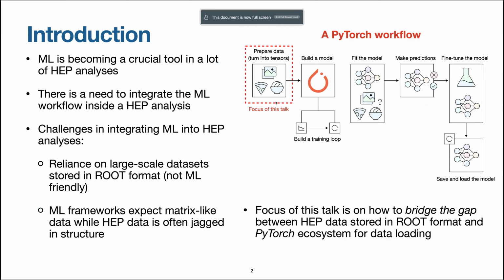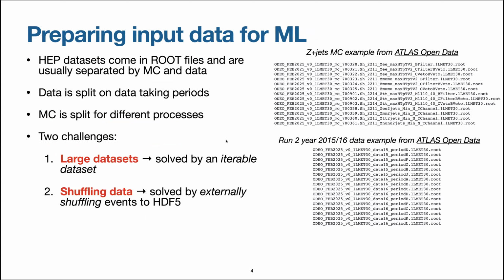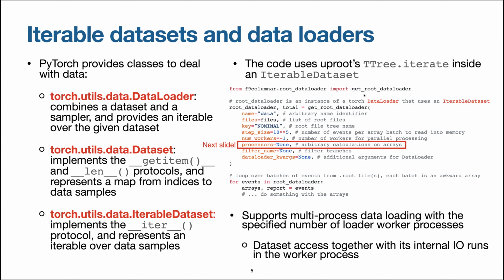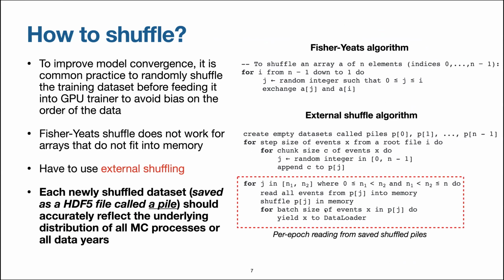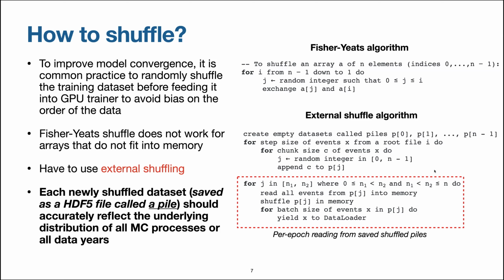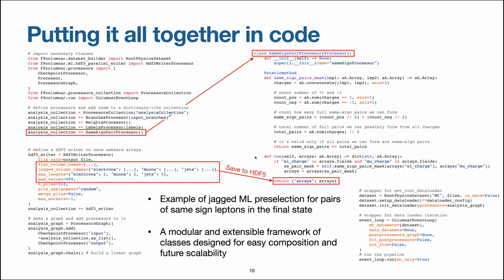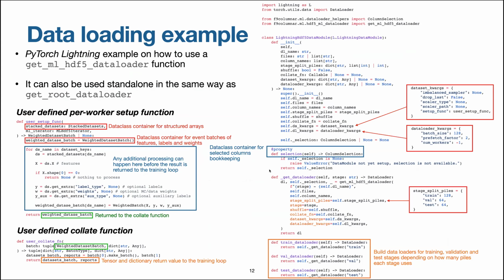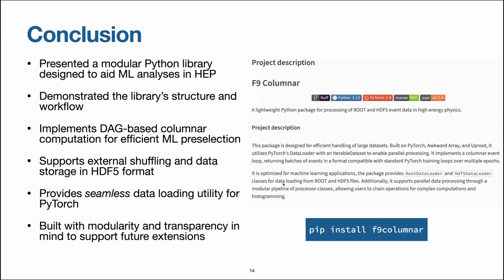From ROOT to PyTorch: Seamless Data Pipelines with HDF5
High Energy Physics analyses frequently rely on large-scale datasets stored in ROOT format, while modern machine learning workflows are increasingly built around PyTorch and its data pipeline abstractions. This disconnect between domain-specific storage and general-purpose ML frameworks creates a barrier to efficient end-to-end workflows.

We introduce F9columnar a lightweight Python package that bridges ROOT, HDF5, and PyTorch. The package provides dedicated data loader classes for both ROOT and HDF5 file formats that integrate natively with PyTorch’s Dataset and DataLoader interfaces, enabling physicists to stream columnar data directly into training pipelines built with PyTorch or PyTorch Lightning.

Beyond integrated PyTorch I/O, F9columnar offers optimized parallel writing and shuffling of events to HDF5 datasets, facilitating efficient data preparation for large-scale training. It also introduces a DAG-based pipeline framework that allows users to compose custom data flows and seamlessly integrate them into the PyTorch DataLoader, supporting flexible and modular data processing workflows.

By building on the existing Python HEP ecosystem - notably Awkward Arrays and uproot - F9columnar creates a natural bridge to modern machine learning frameworks, lowering the barrier to applying ML techniques in physics and enabling more efficient and reproducible workflows.

Speaker: Jan Gavranovic (Jozef Stefan Institute (SI))